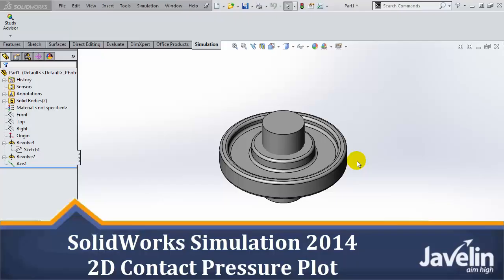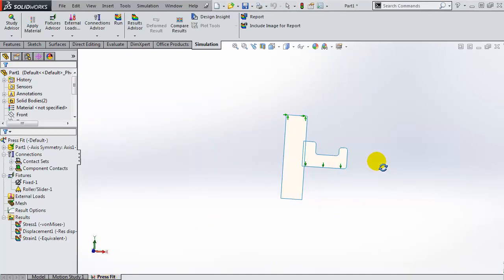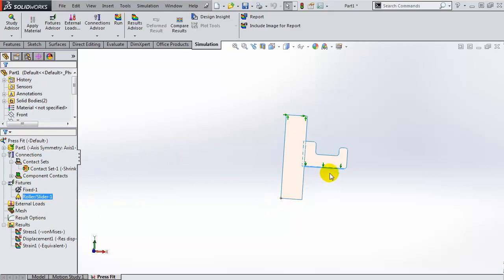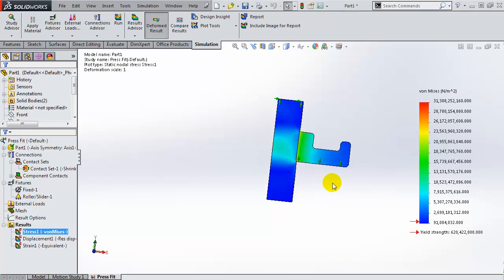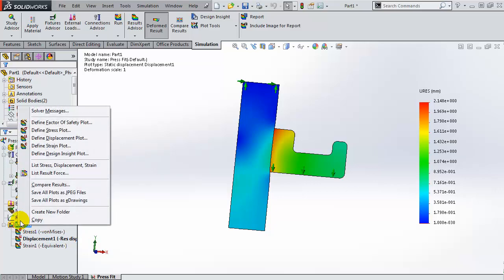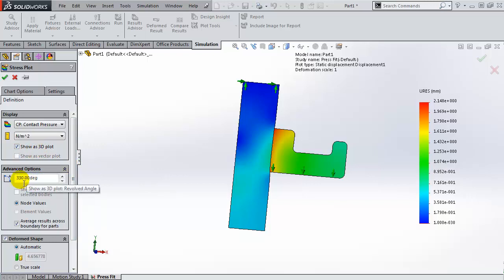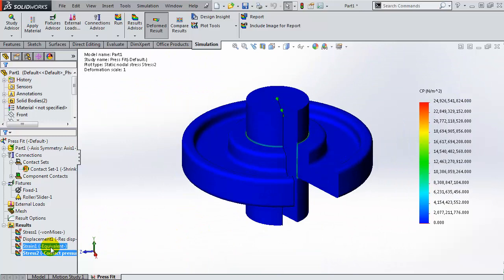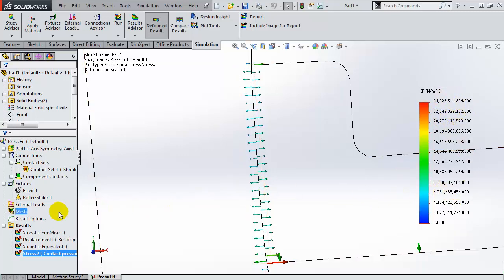SolidWorks Simulation 2014: 2D Contact Pressure Plot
In SolidWors Simulation 2014, you can view contact pressure plots in linear and nonlinear 2D Simplification studies.